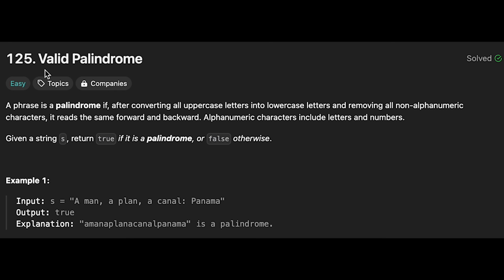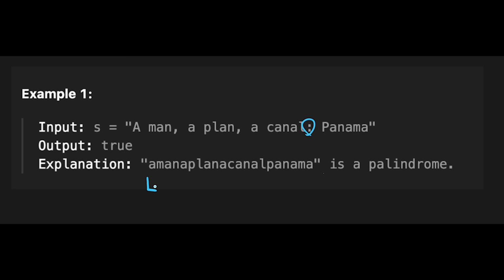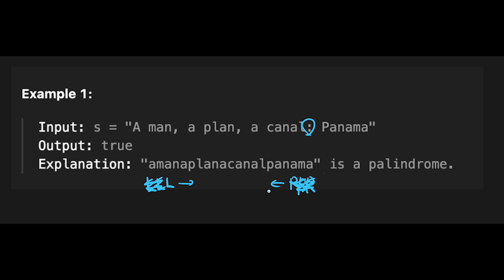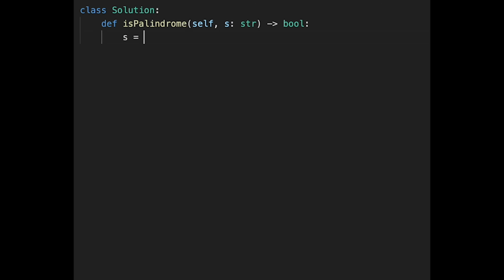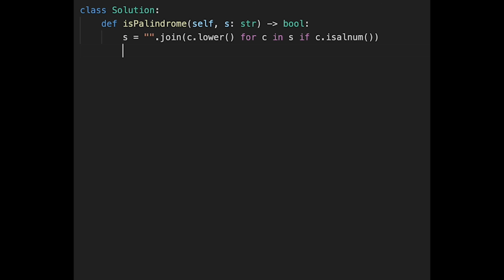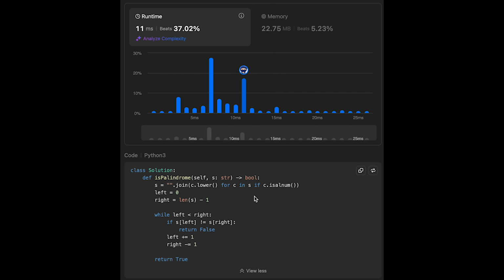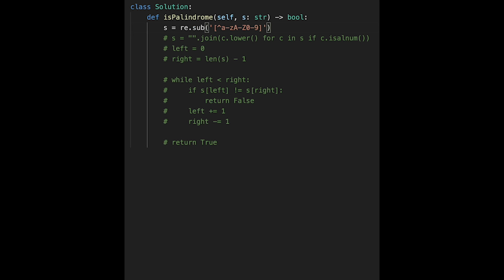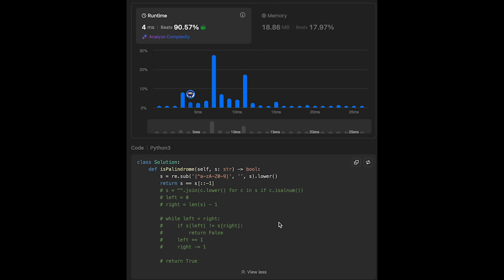Valid Palindrome LeetCode 125 | Intuitive Explanation + Code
Valid Palindrome LeetCode 125 with Python, JavaScript, Java and C++.

In this video, we walk through the solution to the LeetCode problem #125: Valid Palindrome. Learn how to efficiently check if a given string is a palindrome, considering only alphanumeric characters and ignoring spaces. This step-by-step explanation covers both the two-pointer approach and regular expressions, so you can choose the method that best suits your needs for coding interviews and algorithm practice.

Key concepts covered:

・Checking if a string is a palindrome
・Two-pointer technique for palindrome validation
・Using regular expressions for string manipulation
・Python solution for LeetCode 125
・Whether you're a beginner or preparing for coding interviews, this tutorial will help you understand the solution clearly.